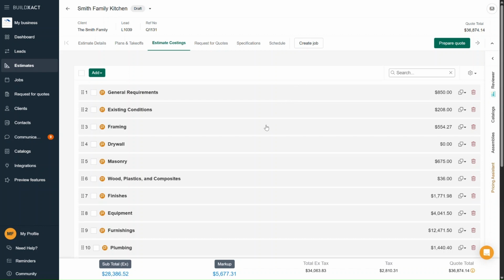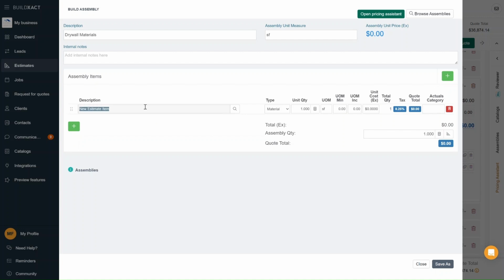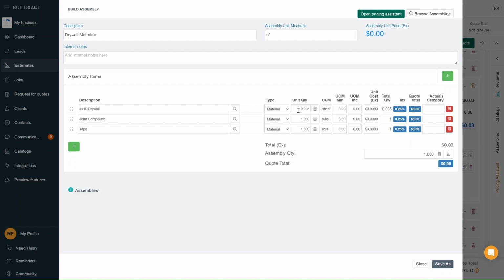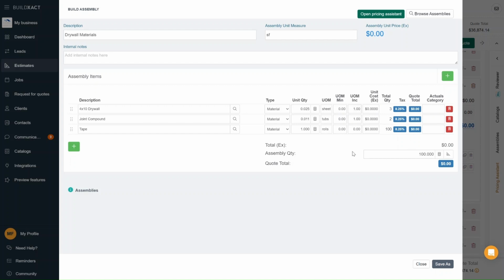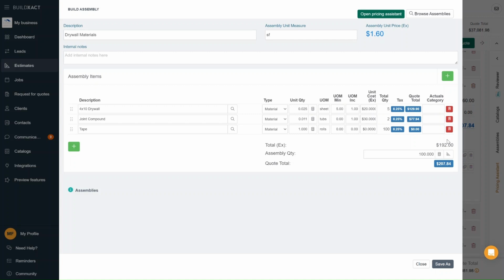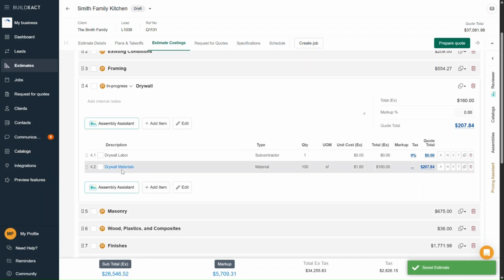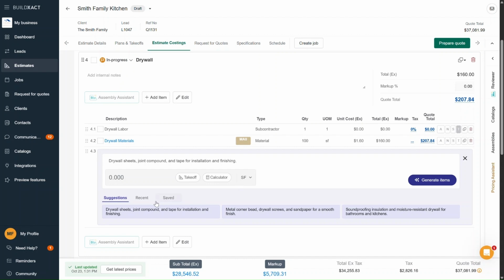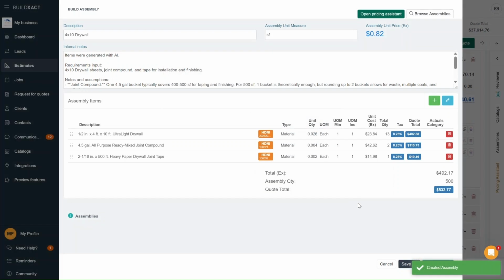Intro to Assemblies and Blu Assembly Assistant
0:16 What are Assemblies​
1:04 How do they work​
7:02 Saving and reusing​
9:14 Blu Assembly Assistant